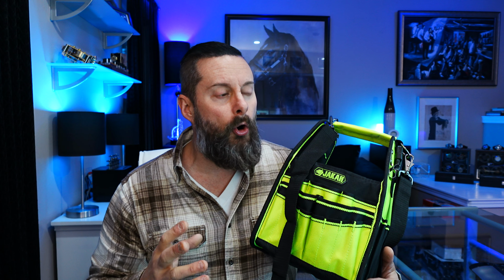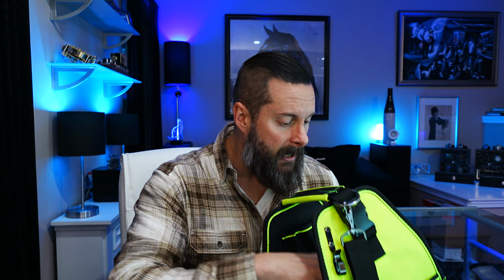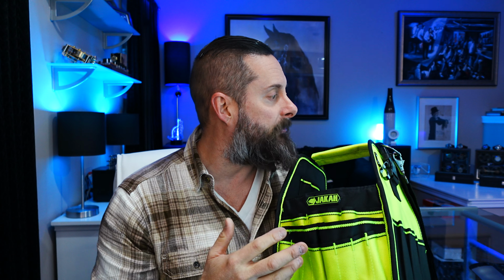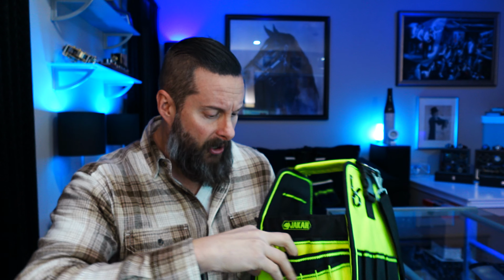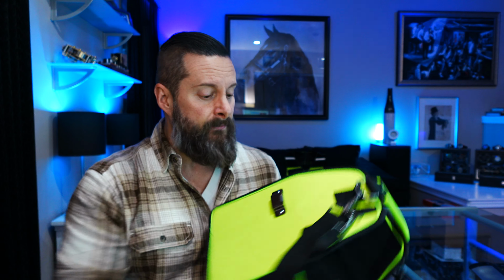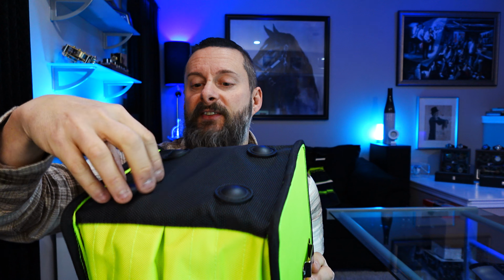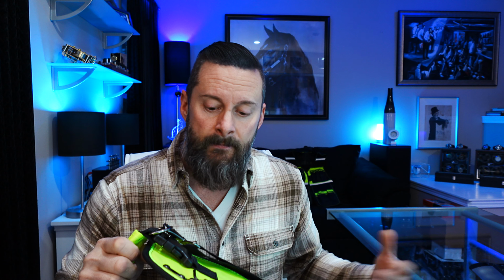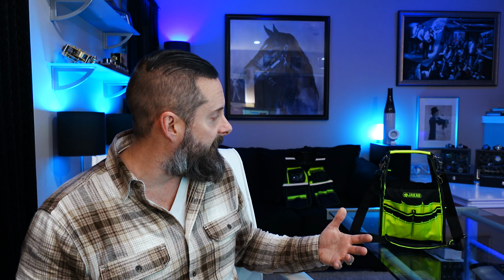Open Top Tool Bag | Jakah AliExpress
This Jakah Electricians Open Top Tool Bag Blew Me Away

👉 Invicta Watches
👉 Phatkat Amazon